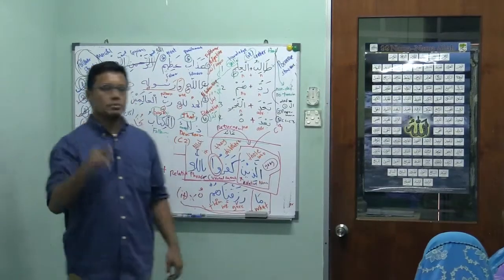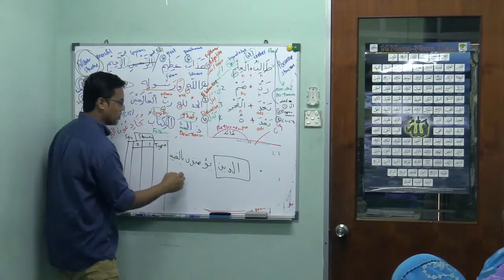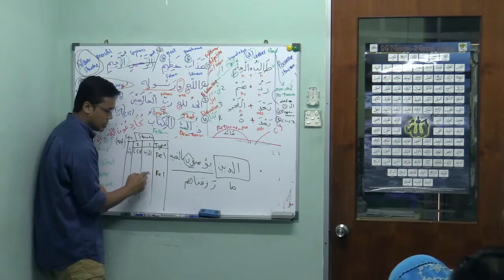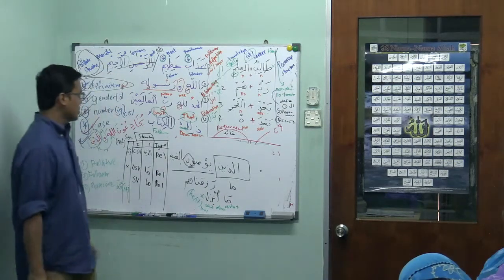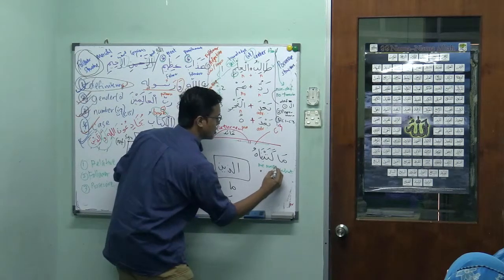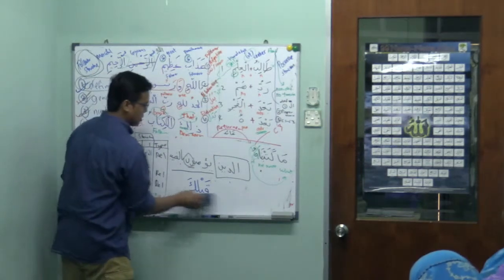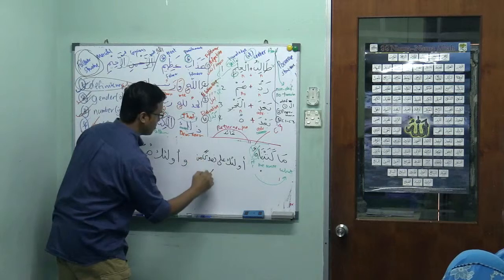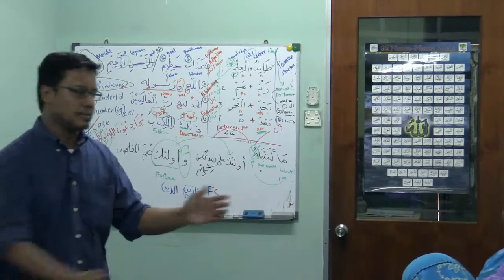Phrasal Structures | Practice